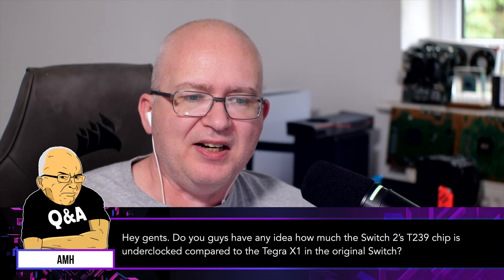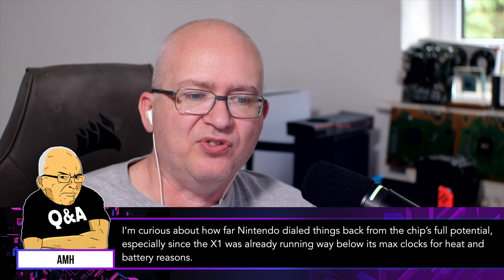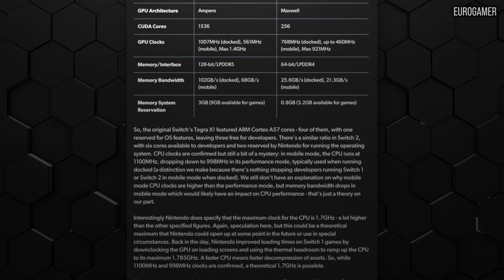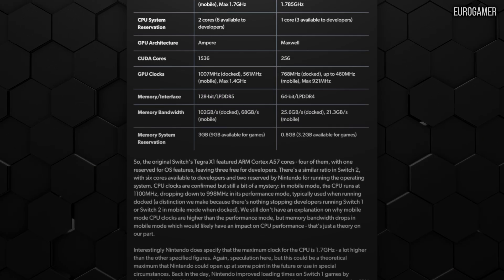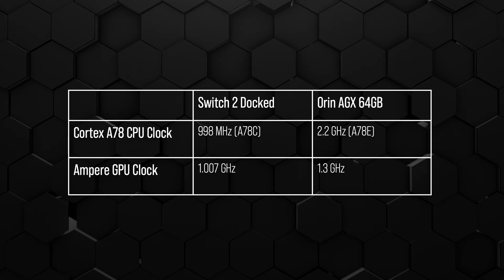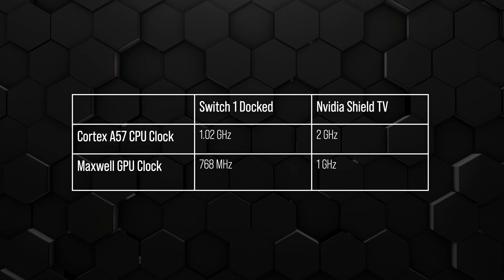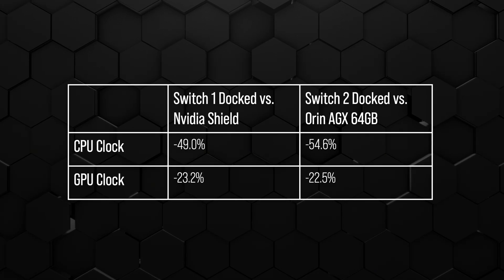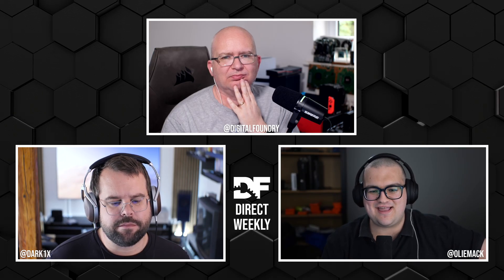Switch 2 SoC Under-Clocked? How Much Performance Is Left Untapped?